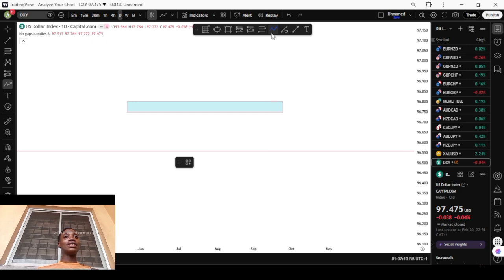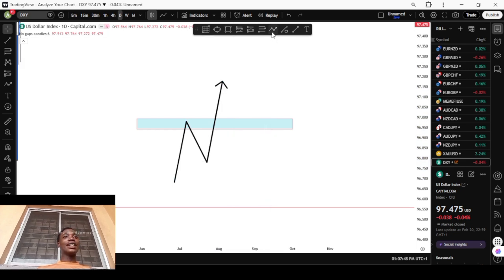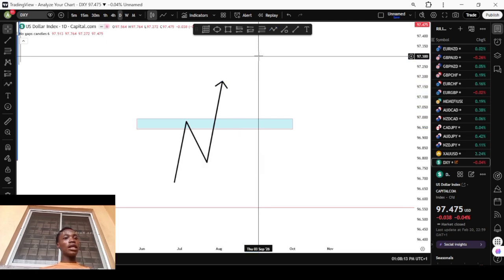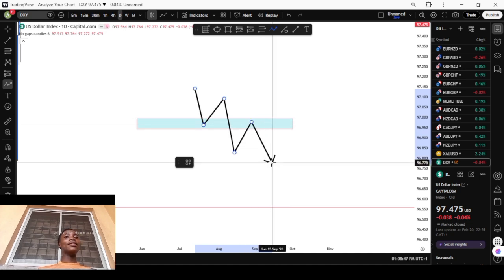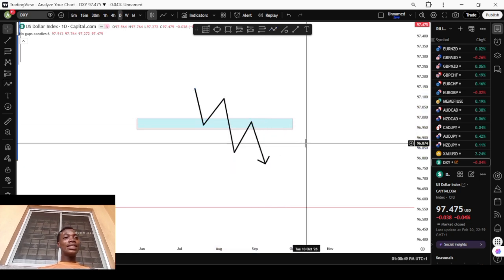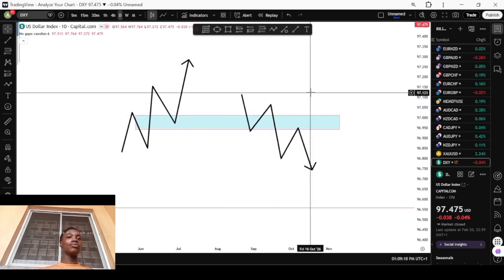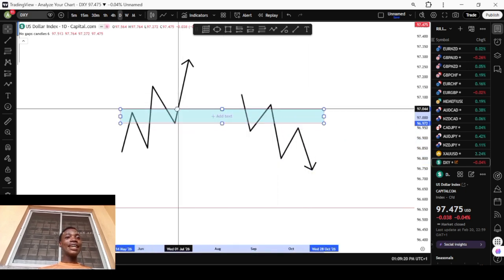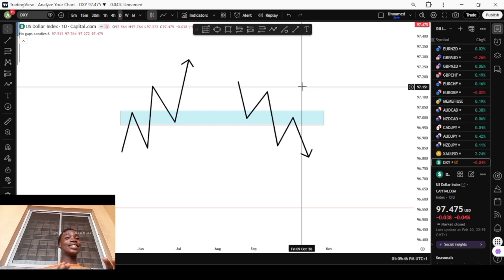Support and resistance (AOI) trading strategy EXPLAINED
Get access to my Telegram channel for free 💎💎

🎟️My telegram channel where I guide traders how to trade , and I also share my charts analysis and update for free